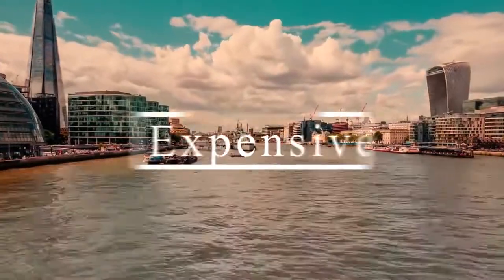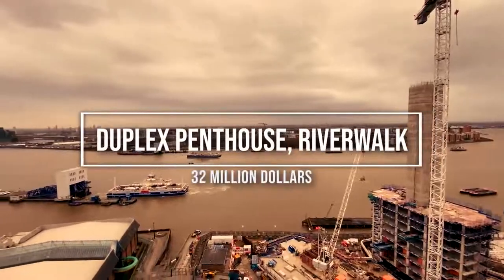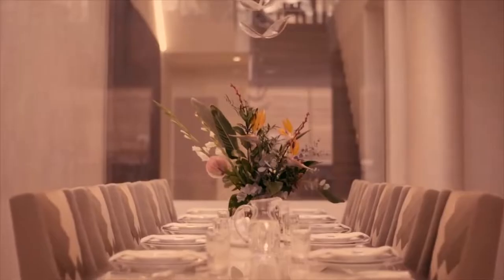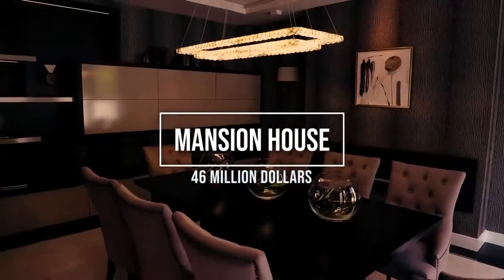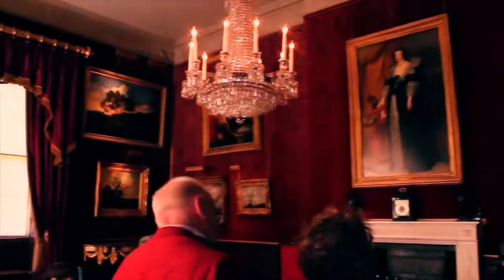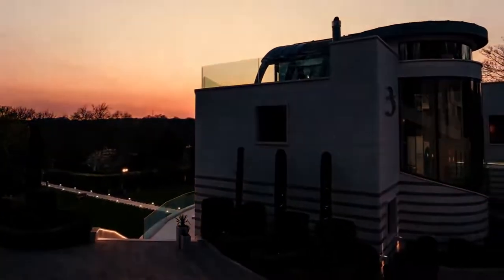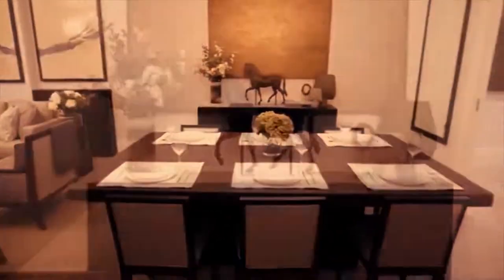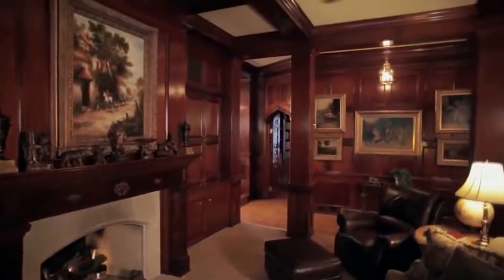LONDON 10 Most Expensive Homes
London, the capital of England and the United Kingdom, is a 21st-century city with a history stretching back to Roman times. London is a city of dreams and a hub of expensive and luxurious things and has so much to offer in terms of luxury. In fact, London itself is among the most expensive cities in the world. And what makes a city livelier than some of the best homes around? To shed light on that, we will take you on a virtual tour of the top ten most expensive homes in London. Did you know that there are over 300 languages spoken in this city? Well, let's spare that for another day and focus on some of the most luxurious homes in London. Let’s get it on.